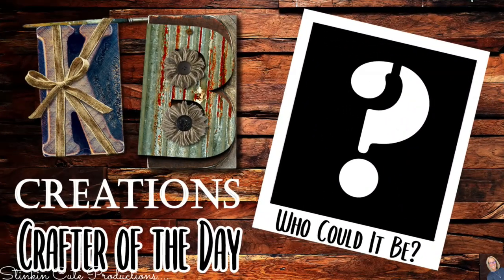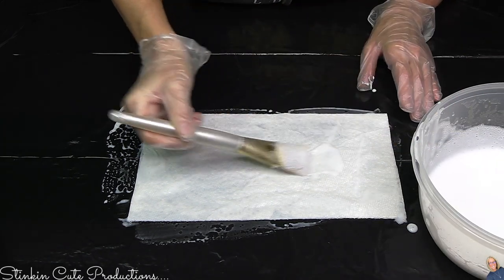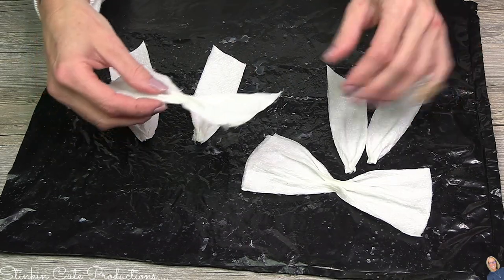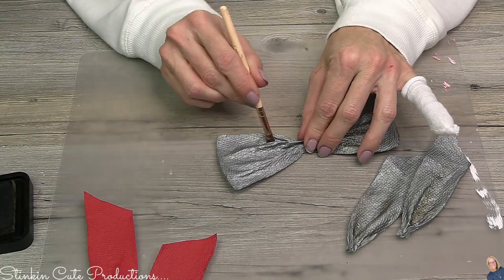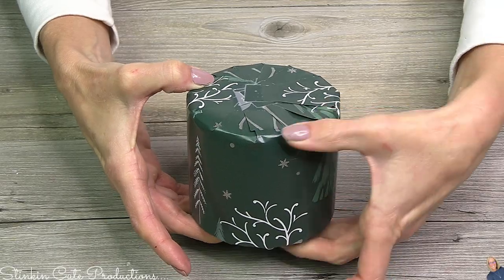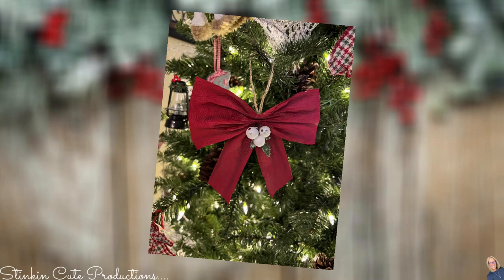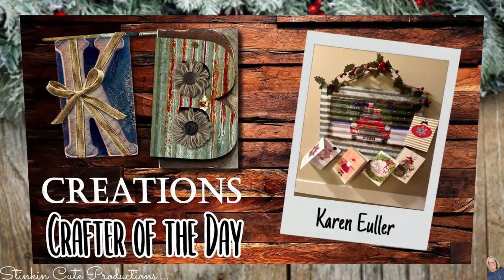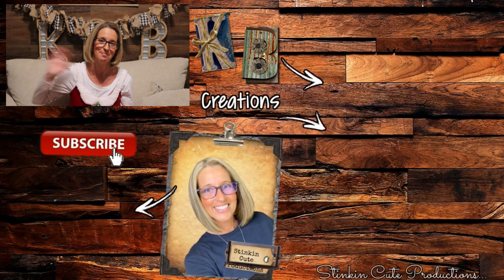GRAB some PAPER TOWELS for these MIND BLOWING HACKS!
GRAB some PAPER TOWEL and do these BIND BLOWING HACKS that are going to SAVE you a TON of MONEY! HACKS on a BUDGET that you will LOVE and you can add to your GIFTS this year! Happy CRAFTING Everyone ~ Kelly :-)

KB Creations
5022 West Ave. N. Suite 102 #187

HP Envy